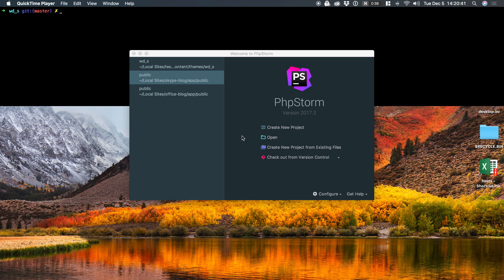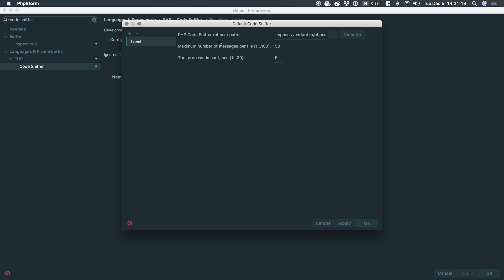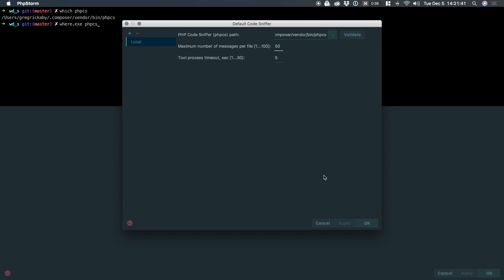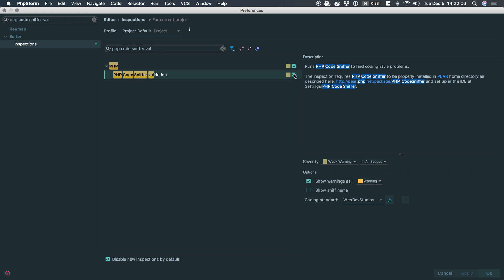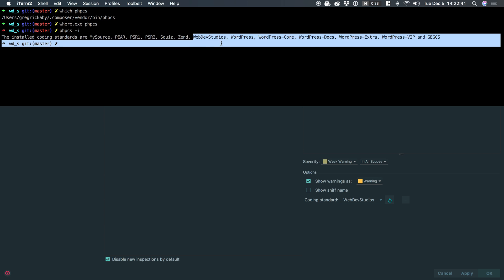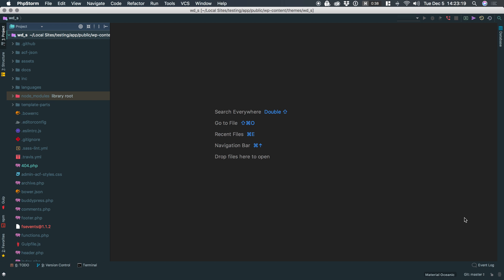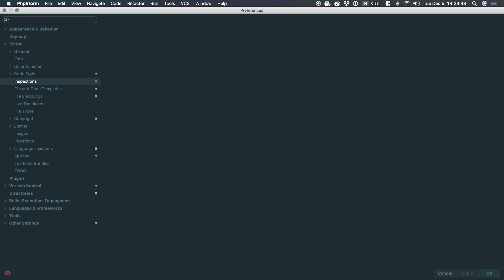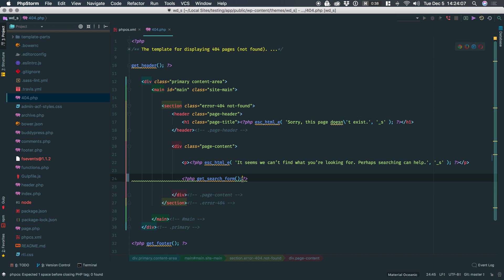PHPCS 101: Video 08 of 11 - Configure PhpStorm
Greg will show you how to configure PhpStorm to use PHP CodeSniffer.